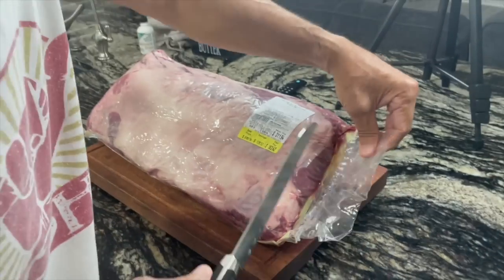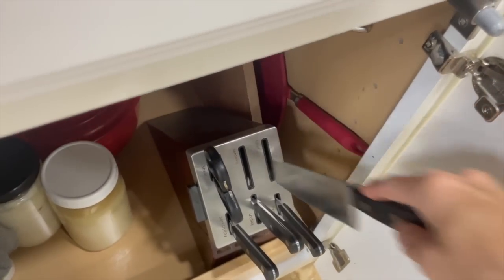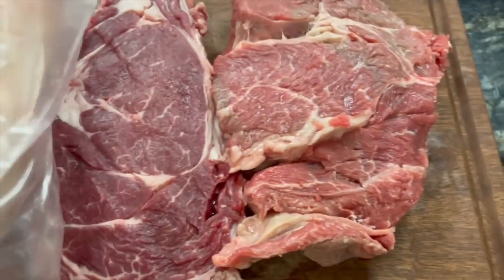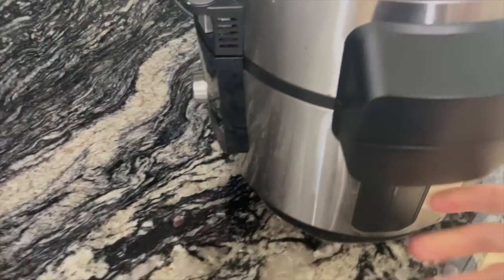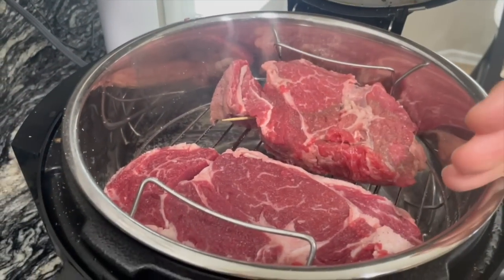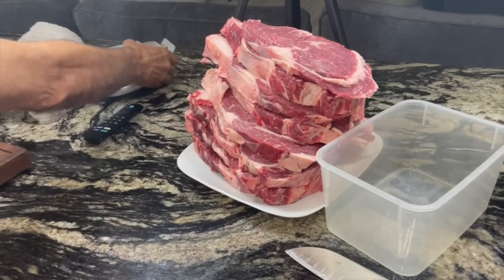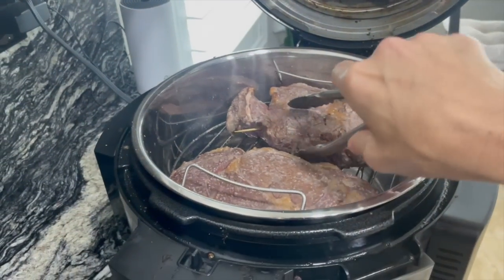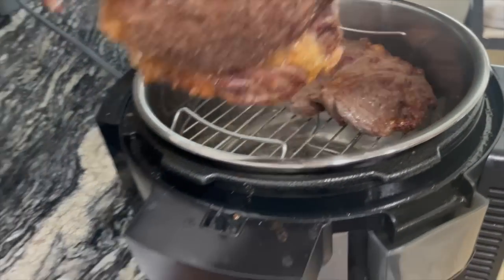Carnivore Diet Taste Test: Poor Man's Ribeye vs. Whole Ribeye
Join us as we compare two delicious cuts on our carnivore diet journey! We've been loving chuck rolls cut into steaks for their flavor and affordability, but when my wife stumbled upon a great deal on Whole Ribeye at the grocery store, we couldn't resist. In this video, we put the "Poor Man's Ribeye" to the test against the classic Whole Ribeye to see if the budget-friendly option stands up to its reputation. Watch to find out which cut wins our taste test and fits best into our carnivore lifestyle!

Welcome to StevenSteph™, where fun meets health and adventure! We're Steve & Steph, and our channel has evolved along with our journey through life. From our beginnings as self-proclaimed weirdos who love a good laugh, we've now embraced a lifestyle centered around health and longevity.

Currently, we're diving deep into the world of holistic health practices. Inspired by Steve’s autoimmune journey, we've adopted the carnivore diet, which has transformed our well-being. But it doesn't stop there – we're also avid practitioners of grounding/earthing, regular sauna sessions, invigorating cold plunges, mindful exercise, and meditation.

Join us as we share our adventures, games, and chats, all infused with our trademark humor and zest for life. Whether we're exploring new places, trying out holistic health techniques, or simply enjoying each other's company, we're dedicated to having a great time – and we want you to join us for the journey!